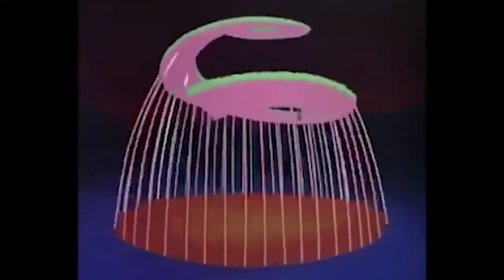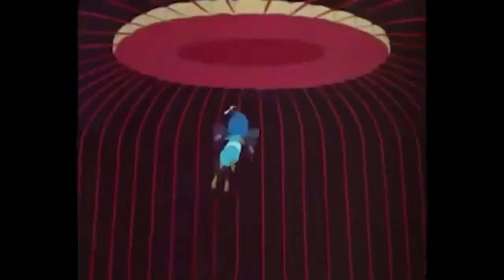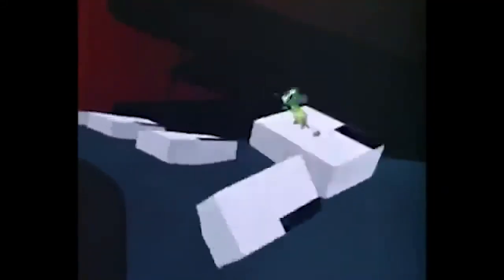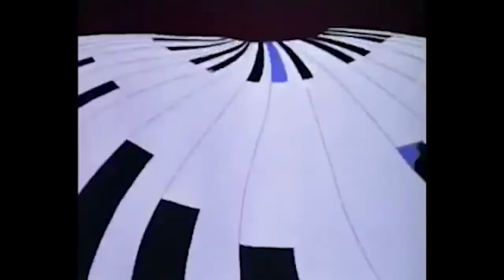Disney Canon Project 10: Melody Time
Next up in our Disney Canon reviews is 1948's Melody Time. How does it stand up to the rest of the package films? My thoughts